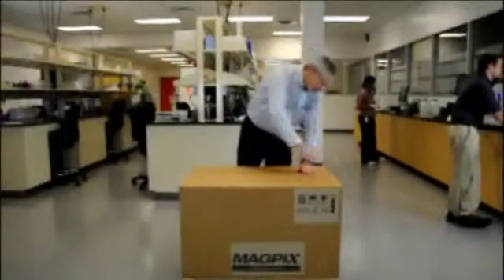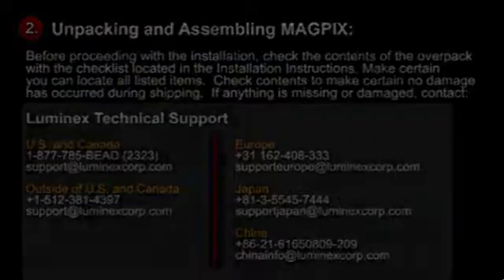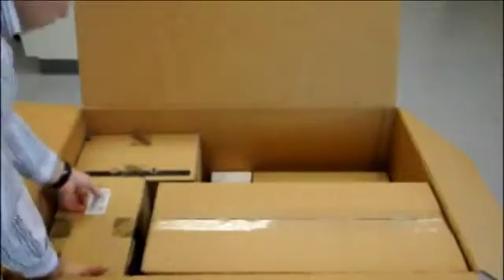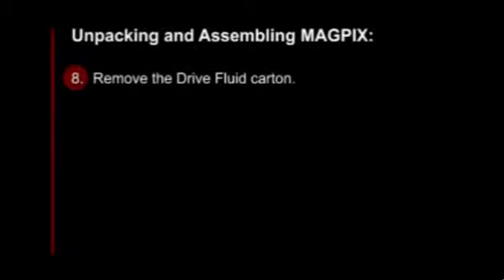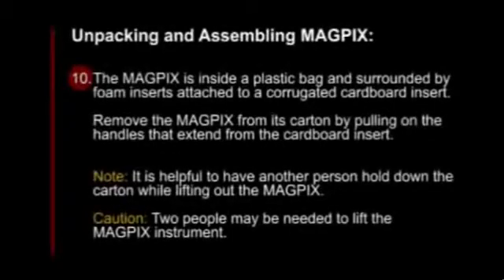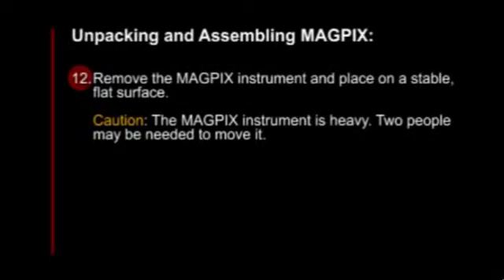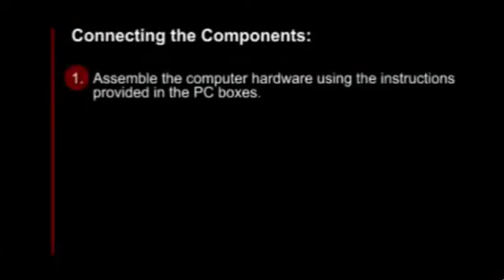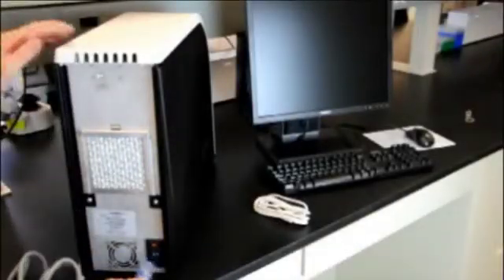MAGPIX® Unpacking & Assembly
Learn how to properly unpack and assemble your MAGPIX® System.

Once you open your overpack but before proceeding with the installation, check the contents of the box with the checklist located within the installation instructions. Make sure you can locate all listed items and ensure that no items have been damaged during shipping. If anything is missing or damaged, contact Luminex Technical Support.

Grasp both sides of the accessory tray and lift it out of the overpack, which will be located on top. Then remove the Monitor carton. Assemble the components using the instructions provided in the PC boxes.

Next, remove the PC carton, and then the Monitor Stand carton, which was located under the accessories tray. Finally, remove the MAGPIX carton. Use caution, and the MAGPIX instrument is heavy, and two people may be needed.